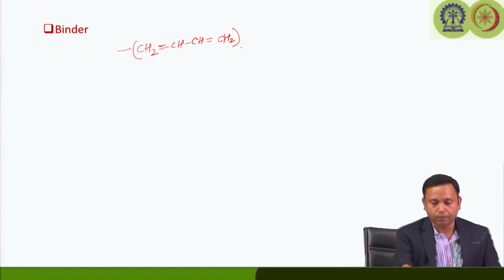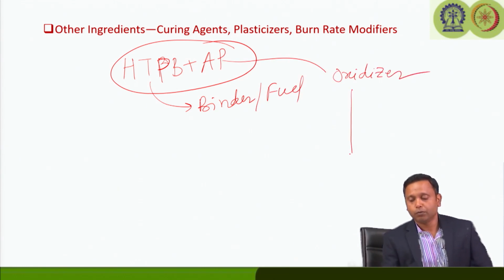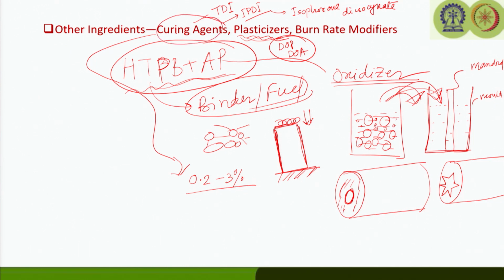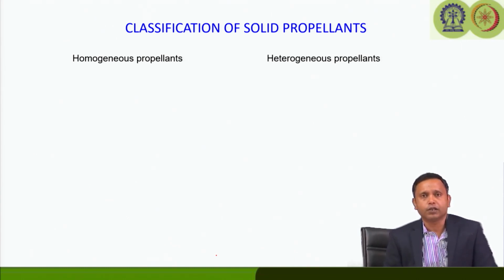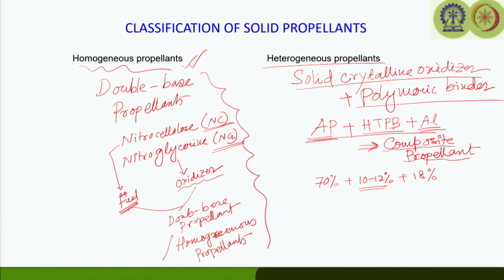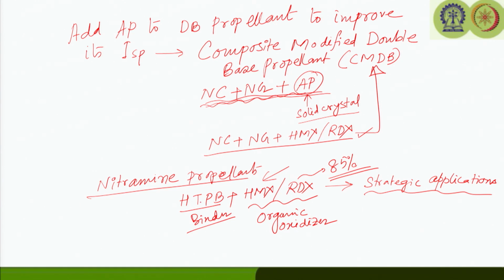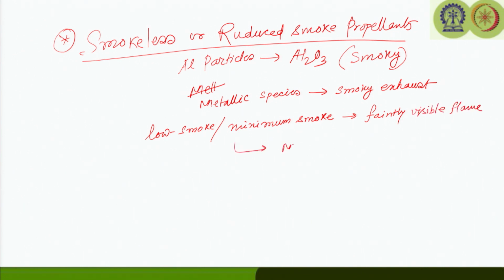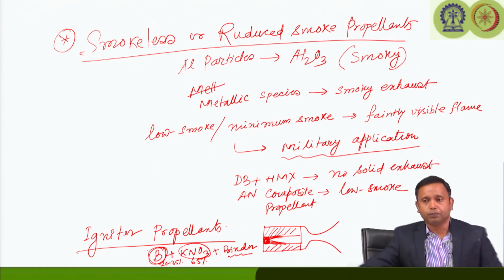Lec11: Propellants Ingredients (contd.) and Classification of Solid Propellants#CH24SP